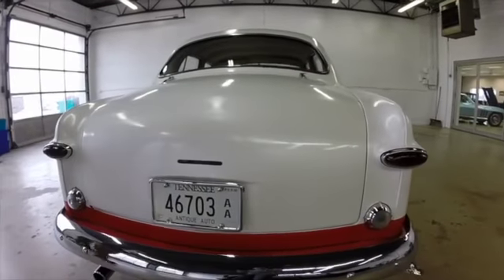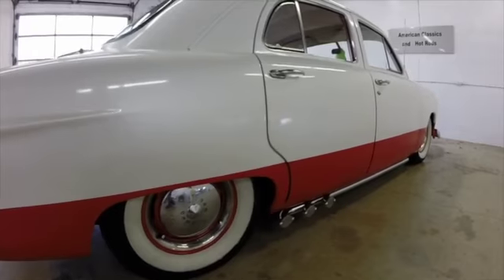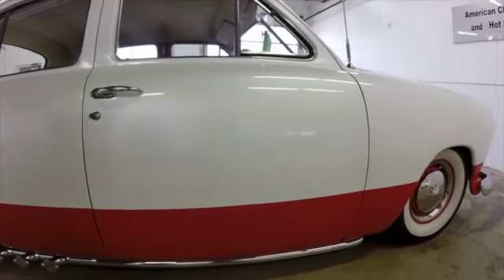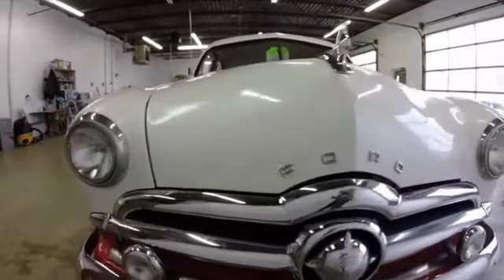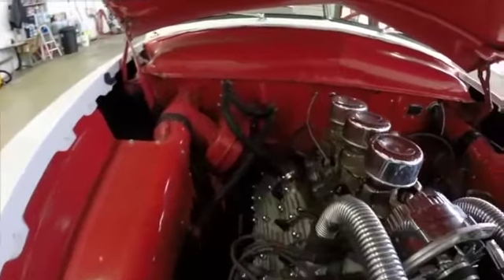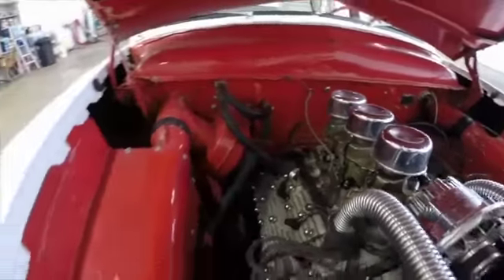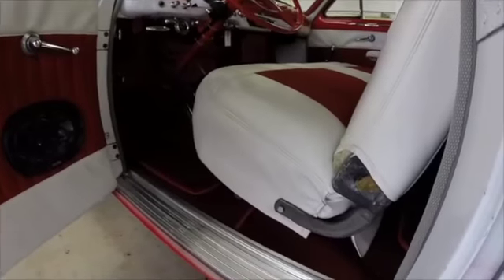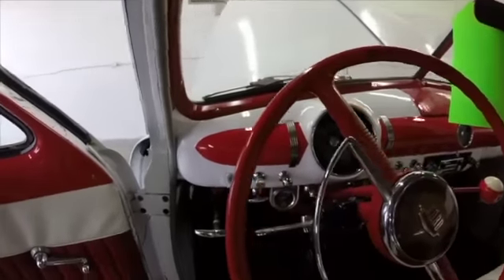1949 shoebox for sale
1949 Ford Shoebox for sale. American classics and Hot Rods is proud to present this awesome Ford Shoebox.